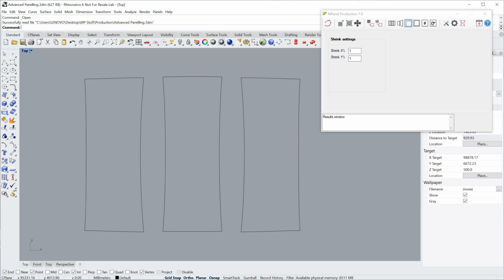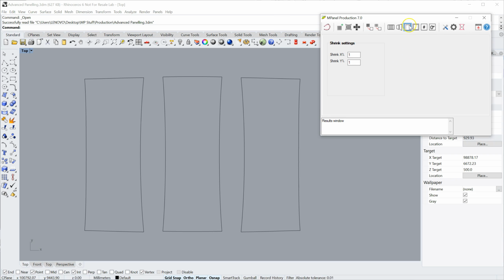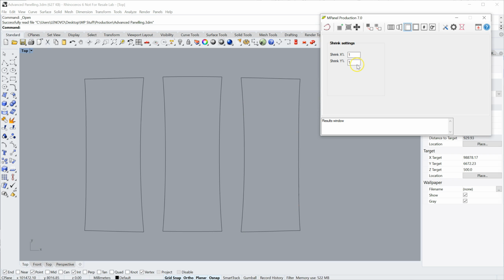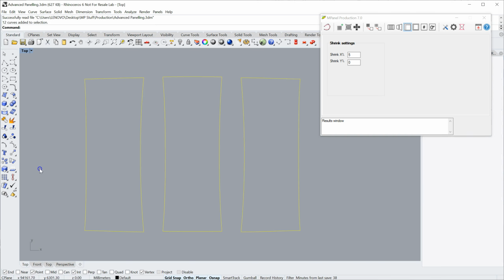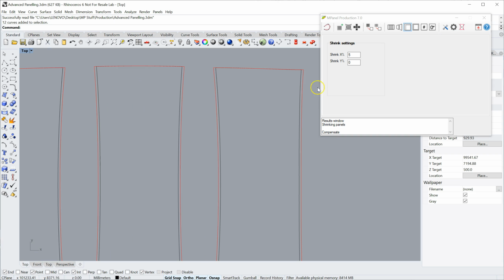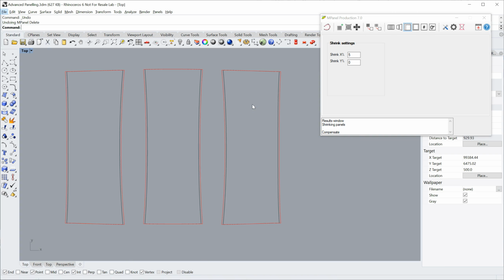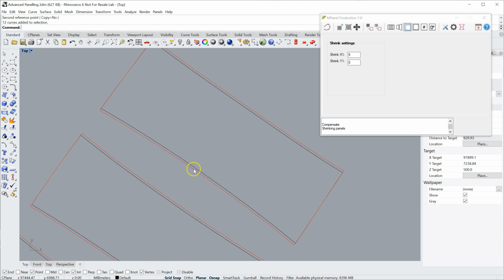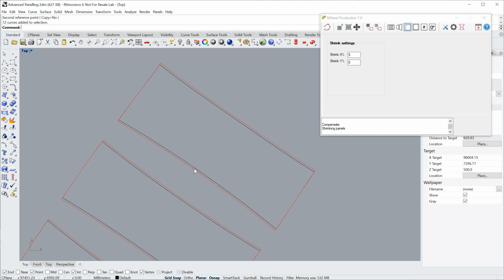Panel Handling Shrink v7